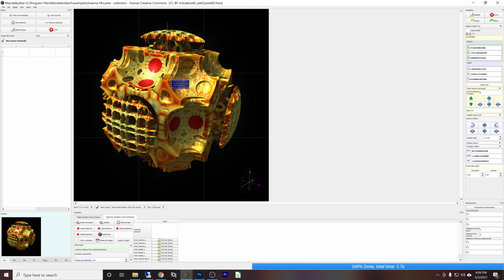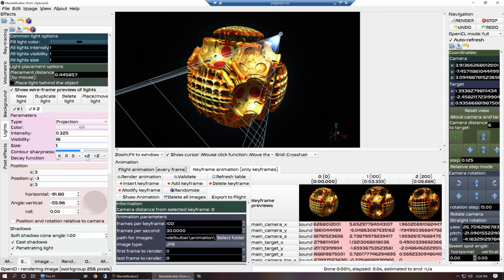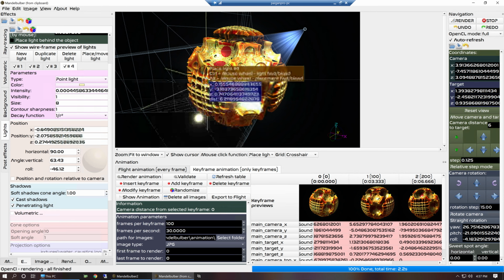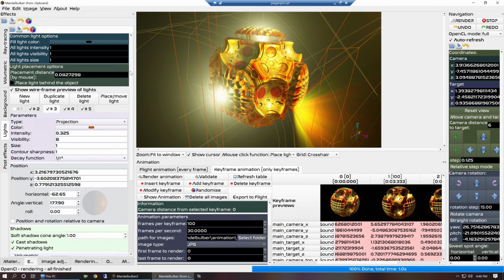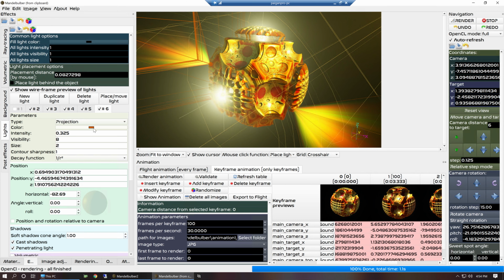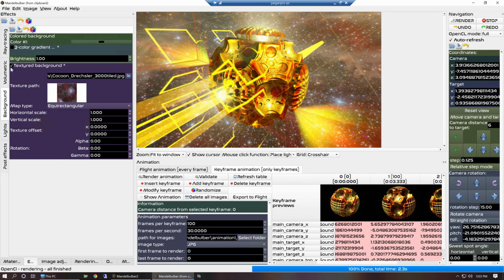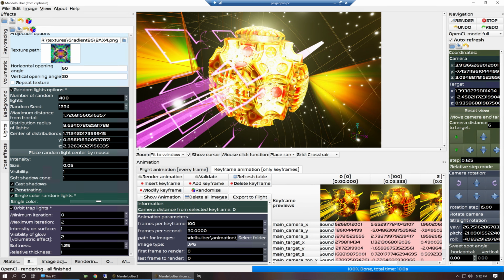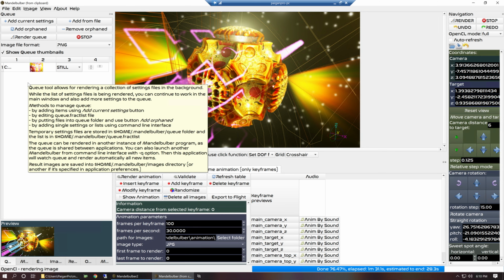Mandelbulber Livestream: V2.25 Lights!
Welcome to another exciting Mandelbulber Livestream, with me, Stephen Sink, as your host, while we explore the brand-new version 2.25 release of Mandelbulber, with its new improved lighting additions.